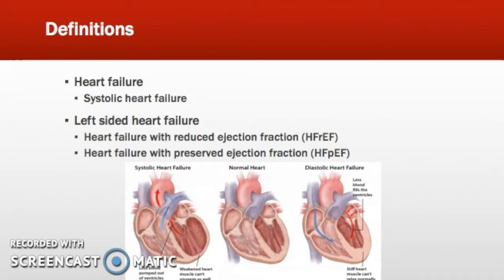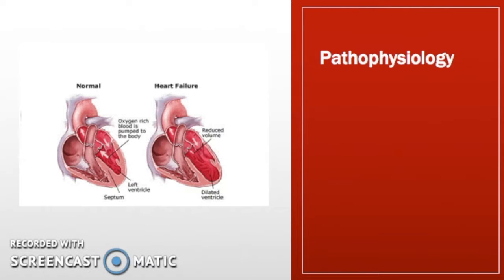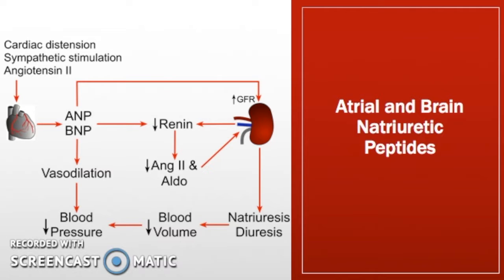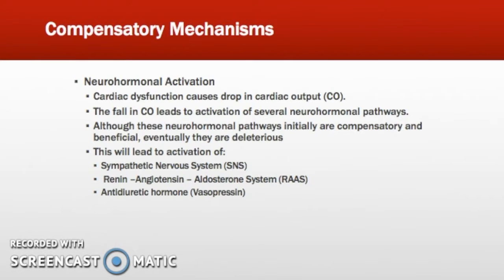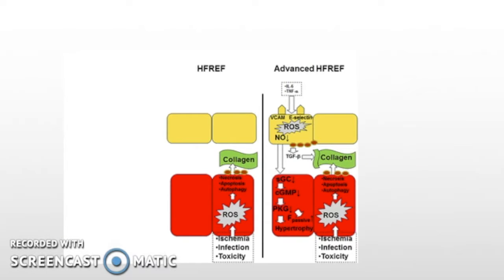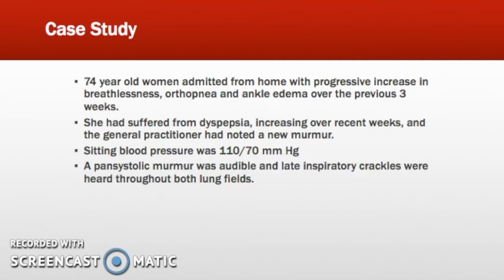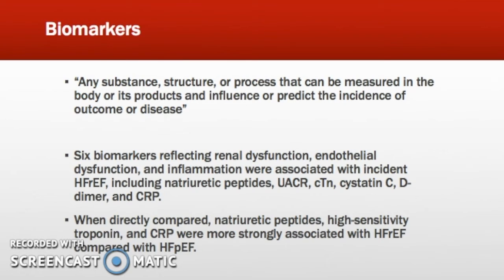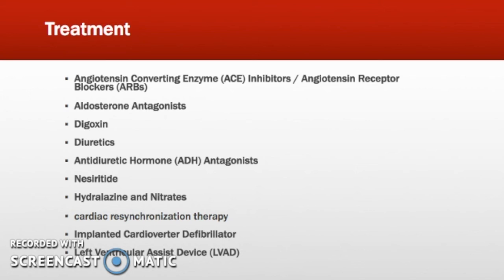Systolic left heart failure